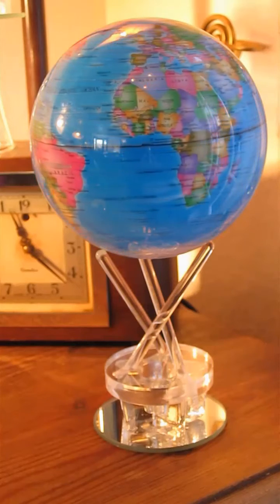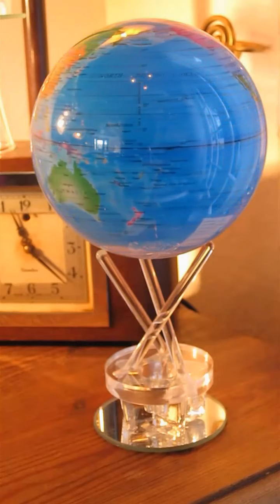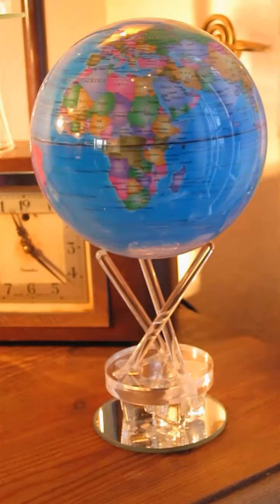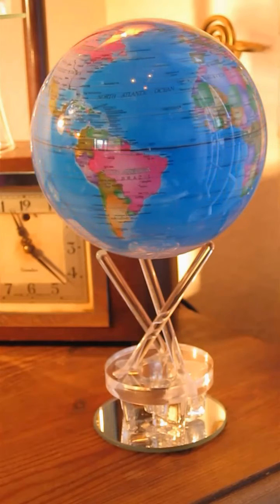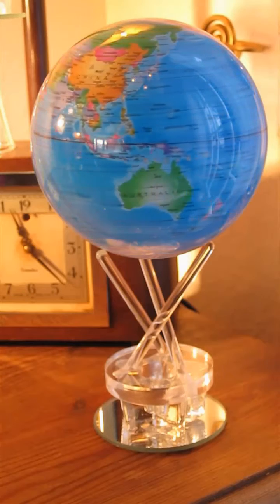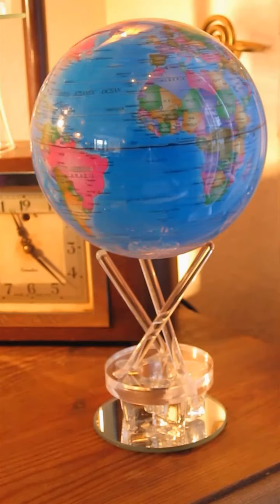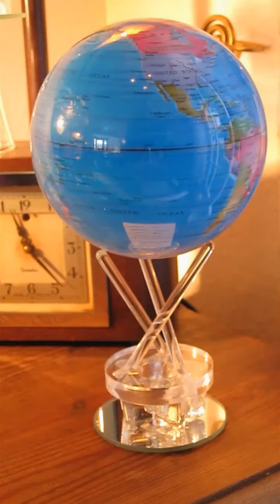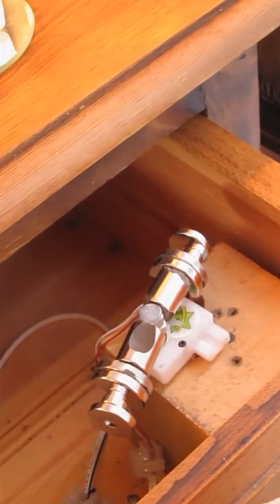Earth Globe powered by Rotating Magnetic Field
This is a DIY MOVA Globe of the Earth  that is powered by a rotating magnetic field below the globe.  The globe contains a bar magnet that couples with a rotating bar magnet mounted on a motor 20 cm below the bottom of the globe. The Earth globe is floating in liquid and surrounded by an acrylic shell and hence it can rotate even though it gives the illusion that it is touching the glass rods on which it is mounted.